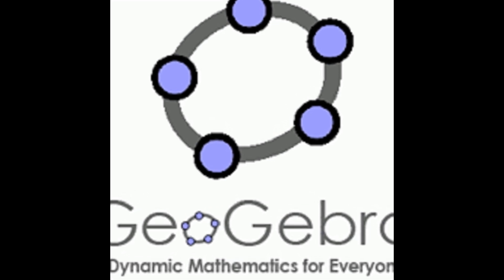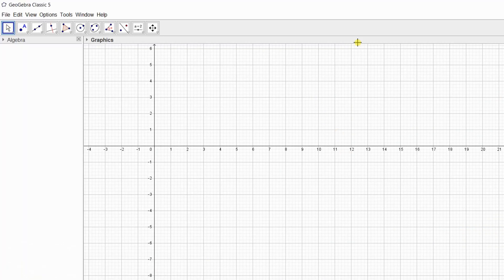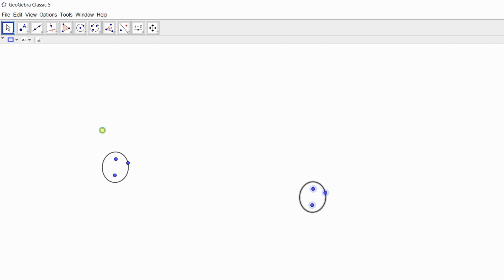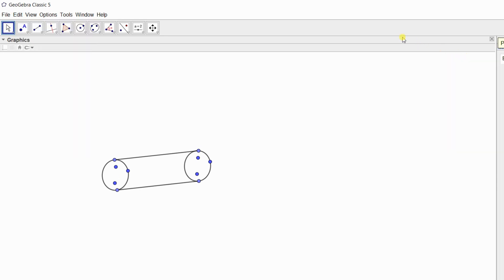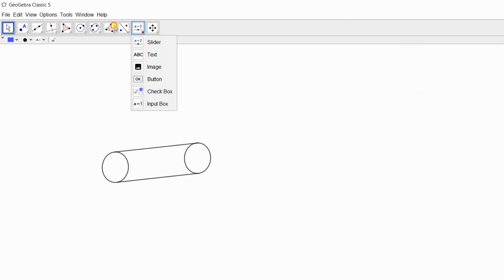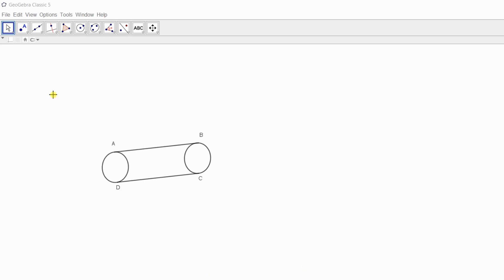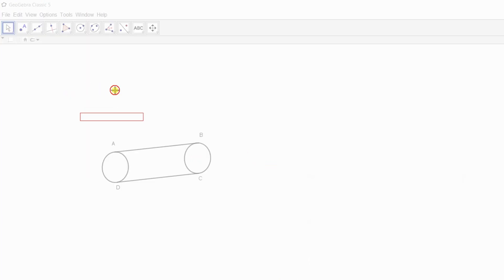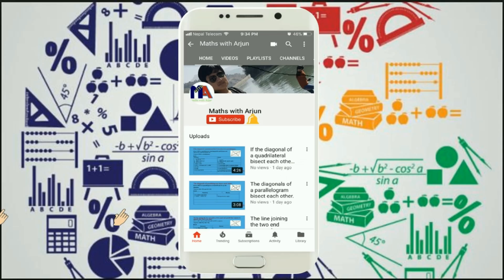How to draw geometric figure in easy way || GeoGebra || Draw Cylinder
Dear Teachers and Students!!
Here I have presented easy way to draw geometric figure or mathematical figure by using GeoGebra. If you are using MS word to draw these figure, then it is the perfect video for you. For example I have drawn cylinder.